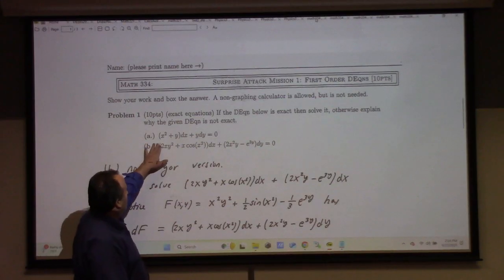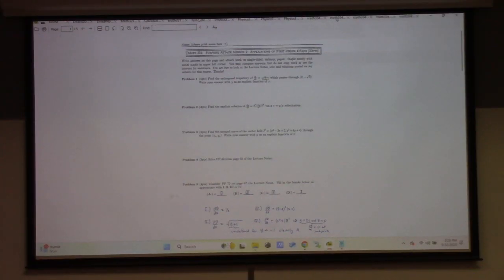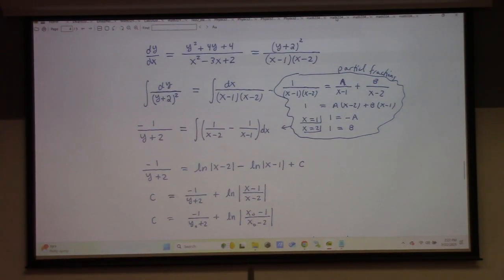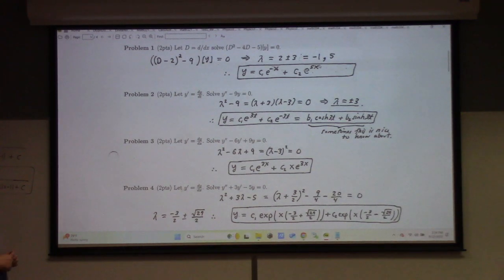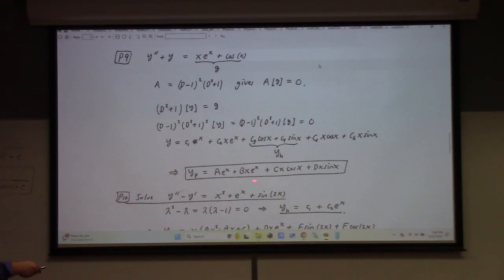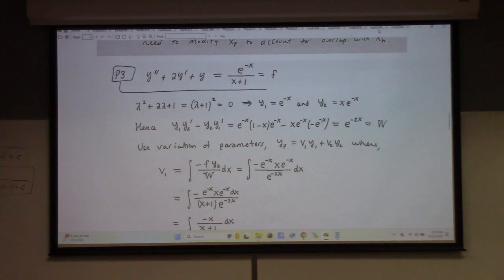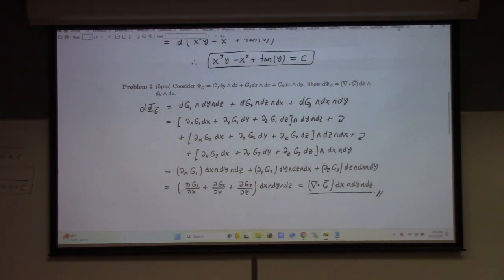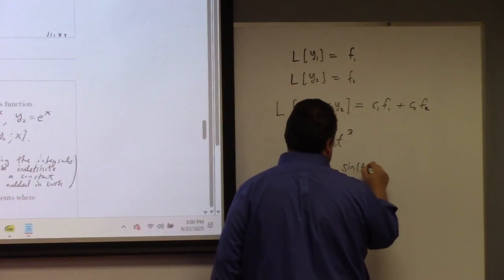Differential Equations: review for Test 1, 9-22-25